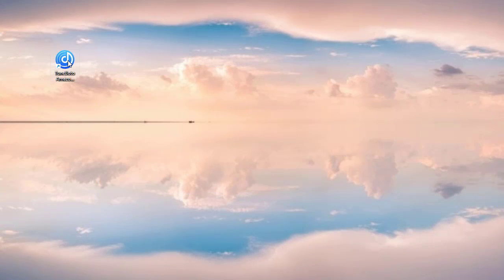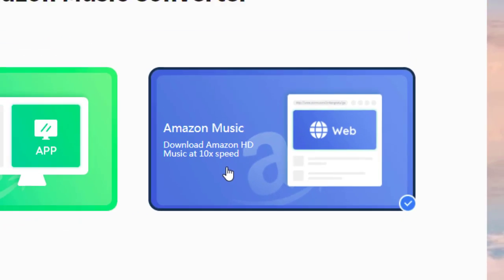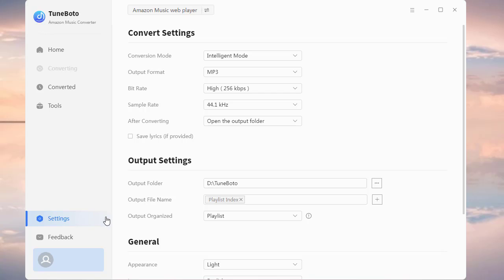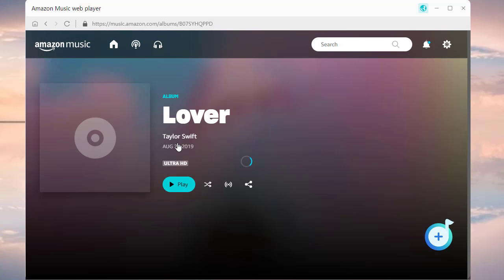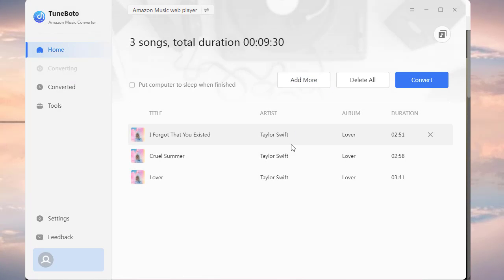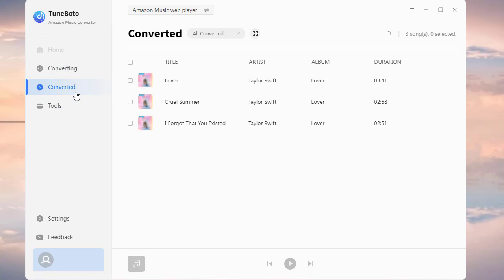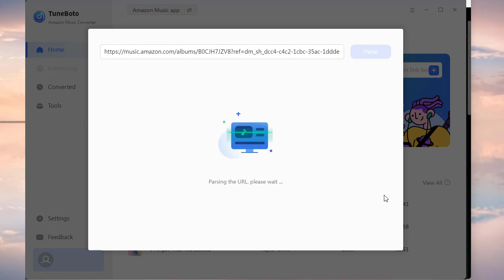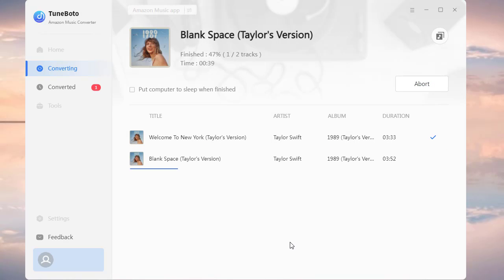How Can I Convert Amazon Music? | 100% Work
A quick guide to convert Amazon Music tracks, albums, playlists without losing audio quality.

🛠️  Tool Required:
TuneBoto Amazon Music Converter is a smart music downloader for both Amazon Music Unlimited & Prime Music users to convert any tracks or podcasts to MP3/AAC/WAV/FLAC/AIFF/ALAC format without installing any extra software including the Amazon Music app.

📝 Chapters:
00:00 TuneBoto user guide.
00:13 Record music from Amazon Music Web player.
02:11 Record music from Amazon Music app.
03:00 Check downloaded Amazon music tracks.